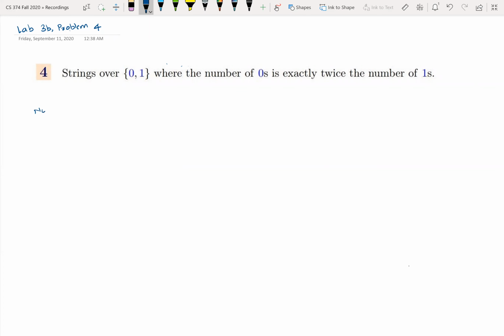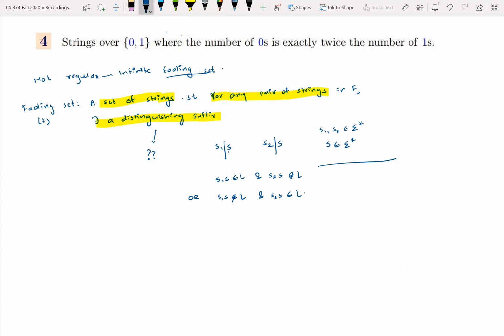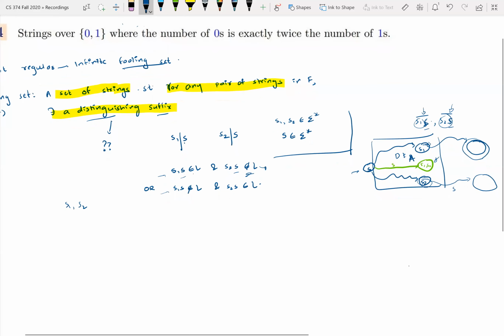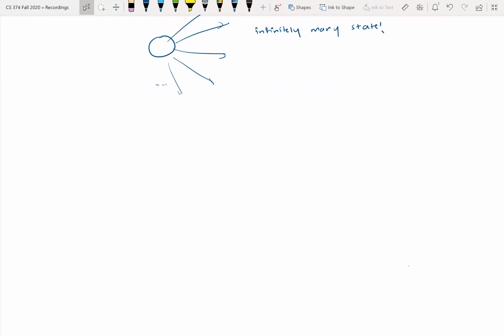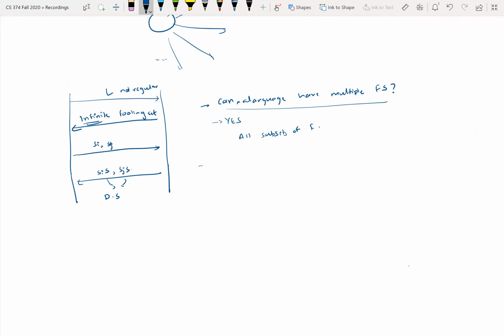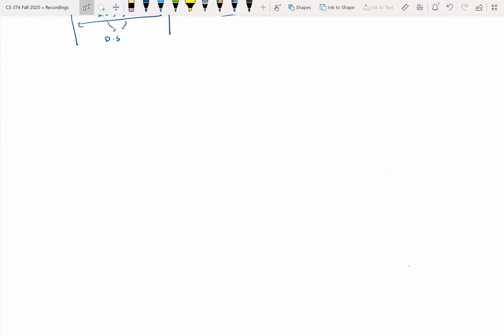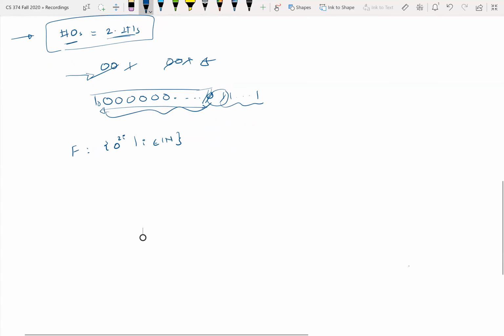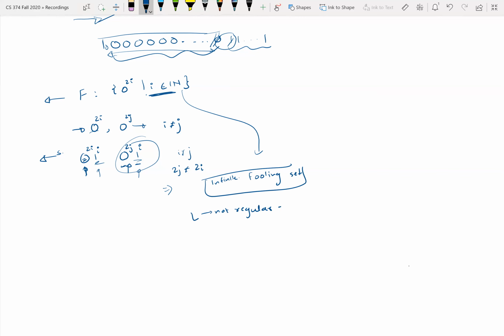CS 374 - Fall 2020 Lab 3b Problem 4